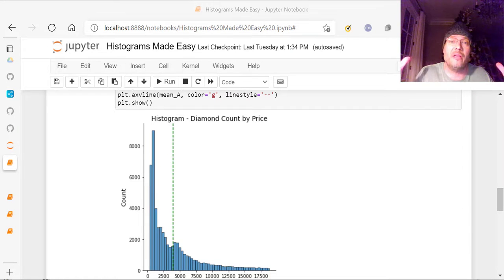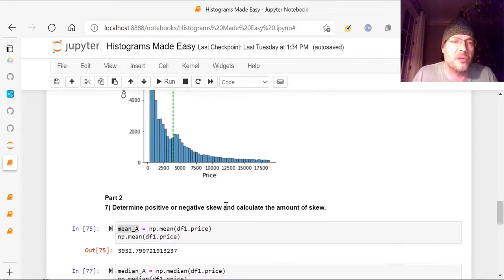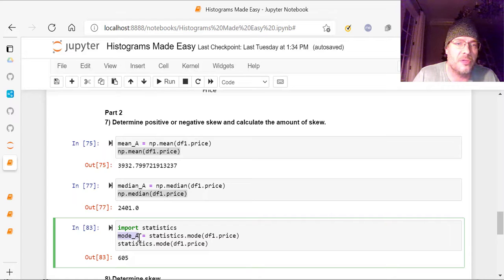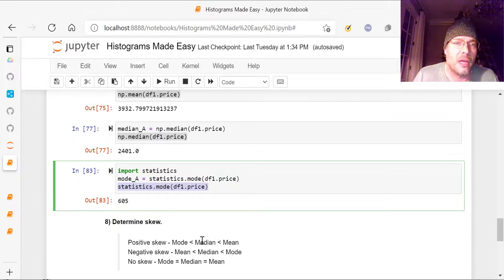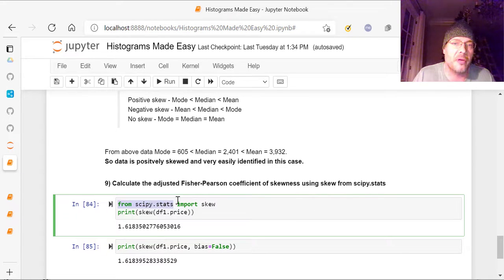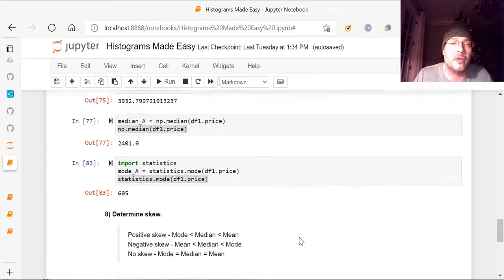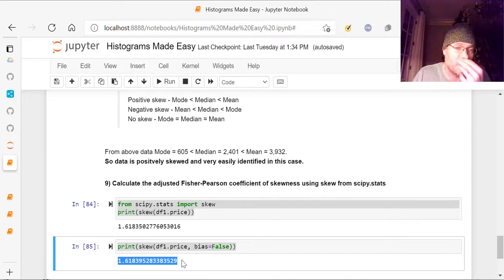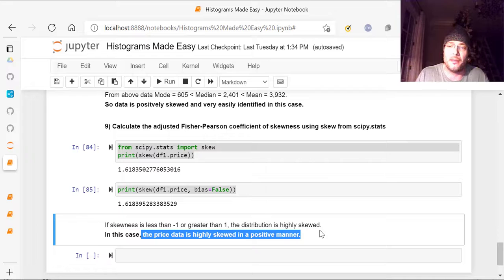Python - Histograms and Skew Made Easy - Part 2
This is part 2 of python video tutorial series on histograms and skew.  In this video we will delve into skew and how to determine the skew (positive or negative) and then measure the skew.  In statistics, data science and analytics we need to be able to understand skew and measure it to see how highly skewed a set of data is.

I cover the importance of identifying skew, how to determine if it is negative or positive skew with three measures: the mean, median and mode.  Then we measure the skew and further remove implicit bias.

This is a great video and should be a requirement for anyone in statistics, data science or analytics.  It is also commonly found in interview questions for new hires and Co-ops alike.

If you haven't watched the first video in this series, please go back and watch that now.  Then once you are done with this video, find a dataset that interests you and try this code on your data - that is how you learn in data science and similar - just start building cool stuff!

There are hundreds of great tutorials, interview questions answered and so much more!